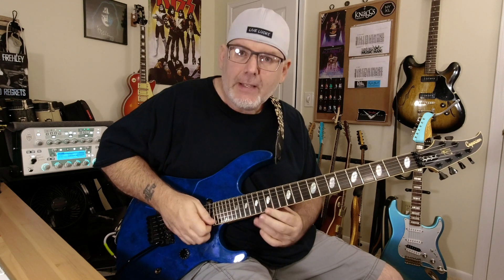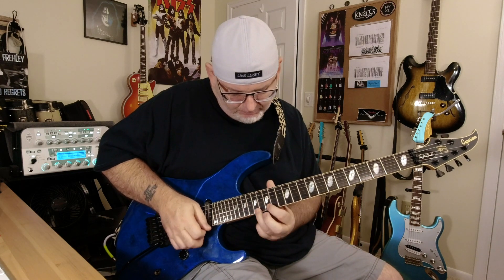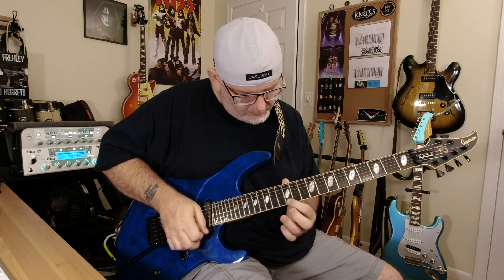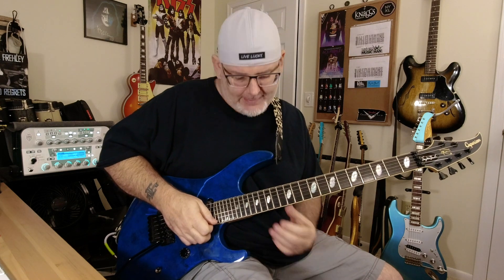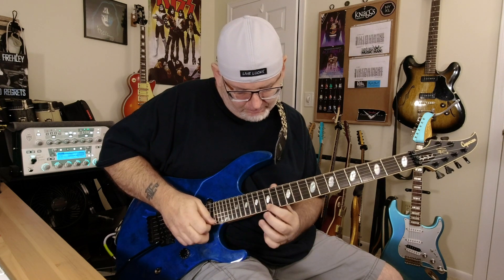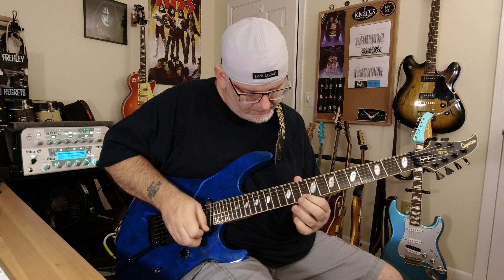Descending Patterns - Short & Sweet Quick Looks - Ep 3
Episode 3 looks at what I call a descending pattern.

This episode features the track “Just Between Us” from my very first instrumental guitar EP “Scream For Me Long Beach”  - written by Eric Jason Brock - ©️2016/2020 EJB Music...available at:
where any and all of my music can be downloaded for FREE!
(100% of any money paid when downloading is donated to the Make-A-Wish Foundation.)

“Short & Sweet Quick Looks” is a new series of short & sweet videos I'm starting...short, "quick looks" at some of my favorite chords, riffs, licks, techniques, melodies, etc.  I have a few subscribers that download my free EP’s each time I release them that seem to enjoy learning to play some tracks here and there since a lot of my music is easy to learn and play along with, and every now and then one will reach out to me to inquire about how to play a certain part or phrase so I decided to start this little series!